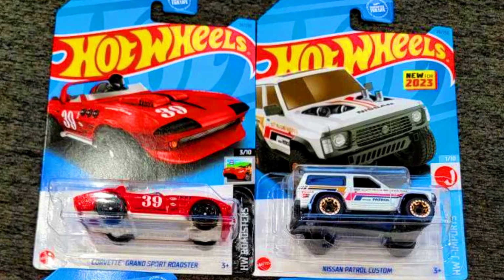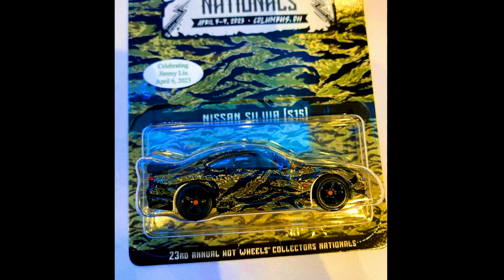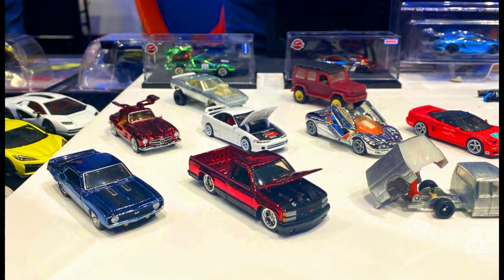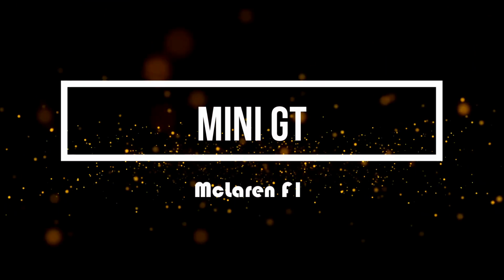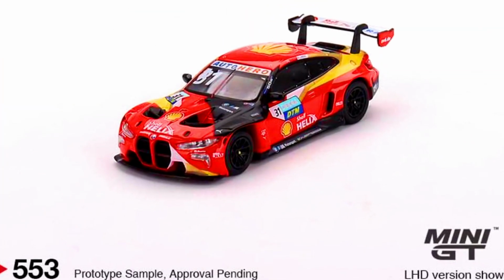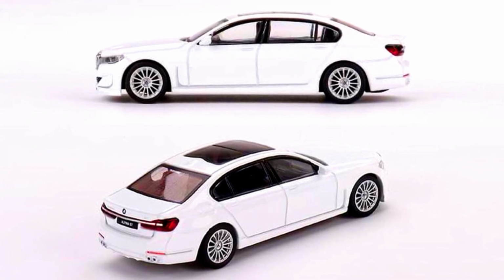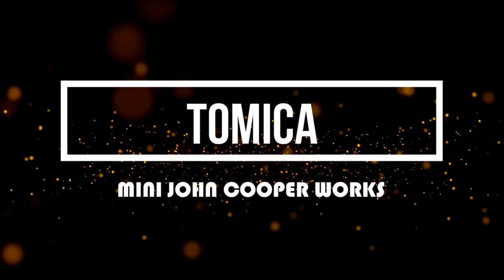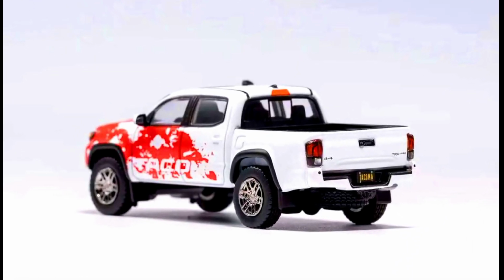Showcase - Hot Wheels Kroger Exclusive, Porsche 930, HKS Nissan R33, RLCs, Mini gt New Models.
2023 hotwheels kroger exclusives.
Columbus hotwheels convention Finale car is a porsche930 .
A nissanskyline r33 hks has been shown at the hotwheels Ohio Convention.